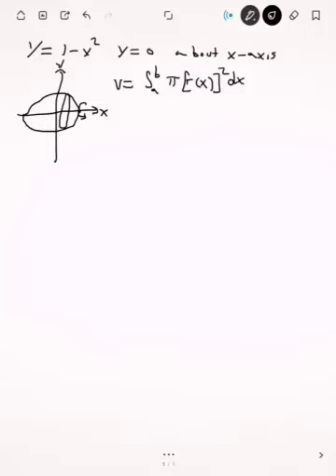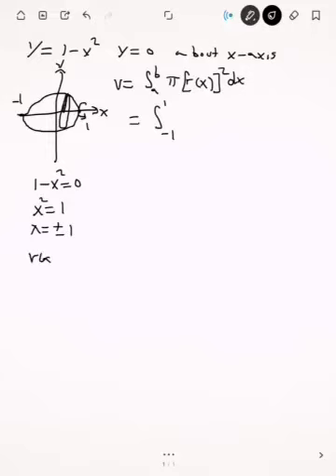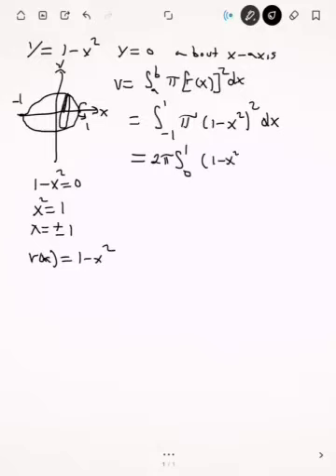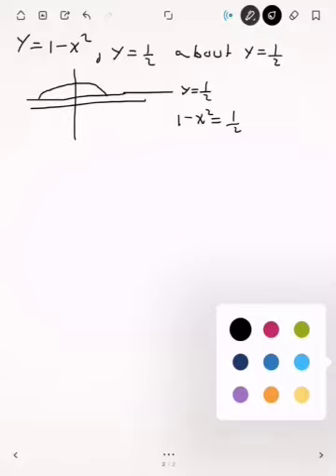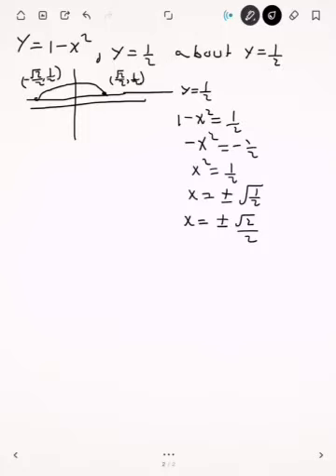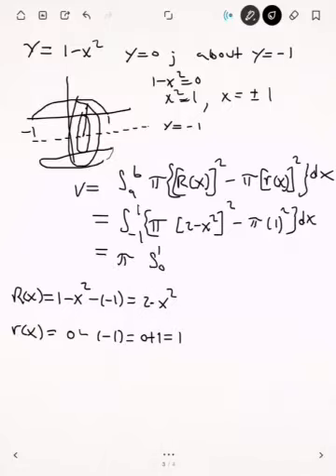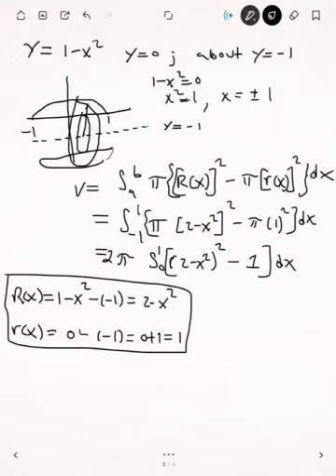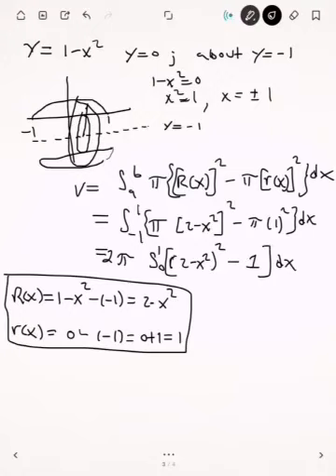Lecture 1: Finding the Volume of a Solid by Revolving About the X-Axis